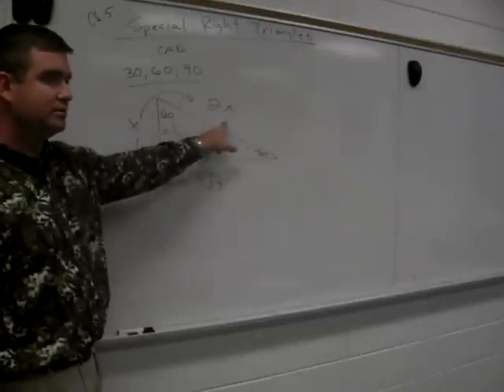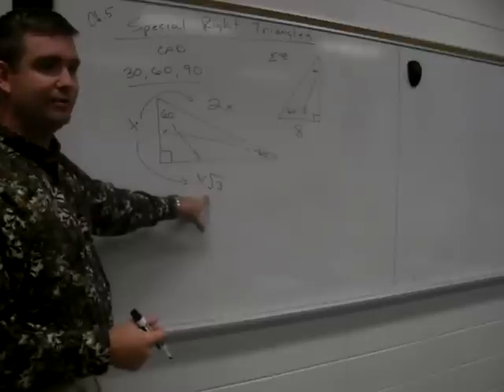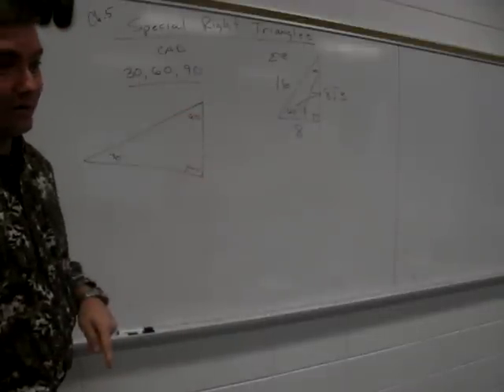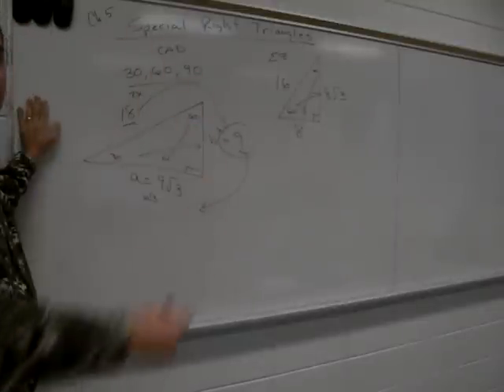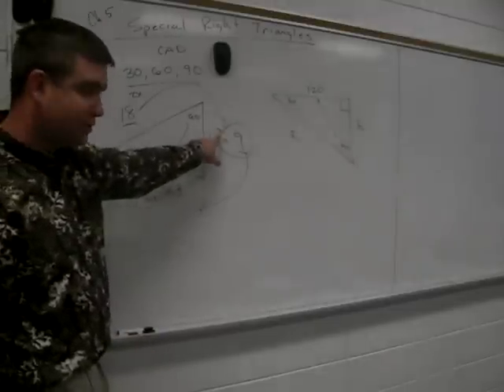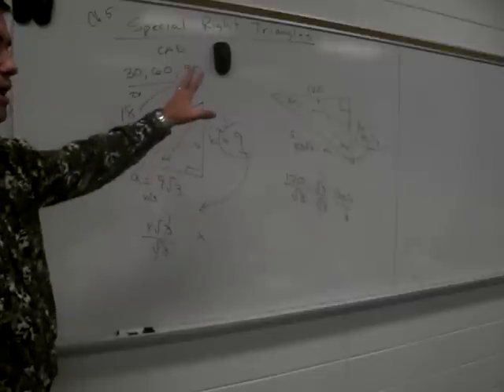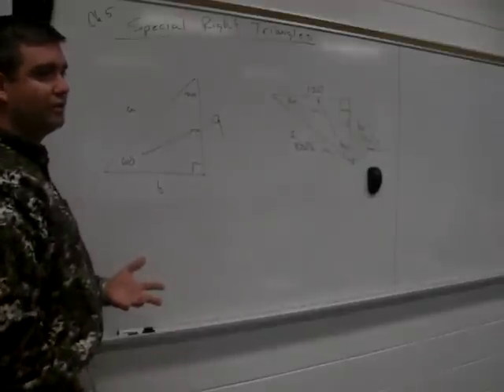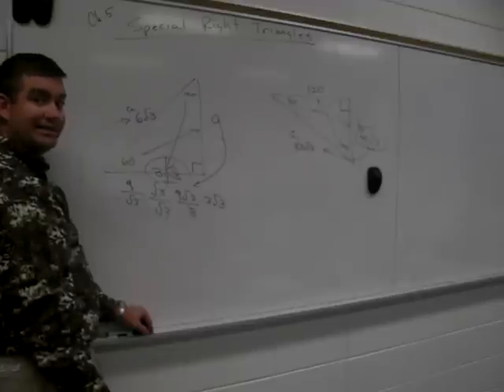Analytic Geometry Unit 2 Solving Special Right Triangles Part B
45,45,90 and 30,60,90 Right Triangles
WB page 166 #1-14
TB page 153 #1-13